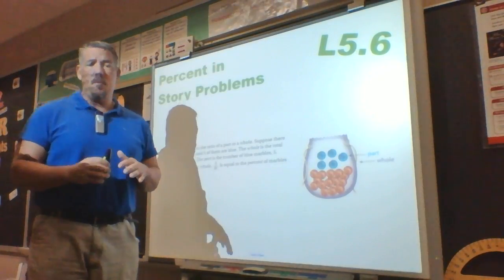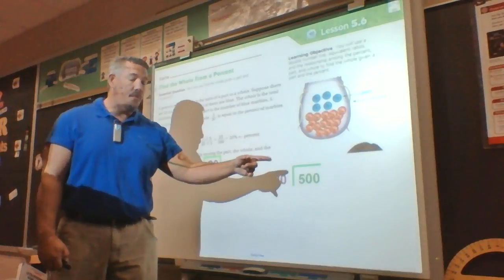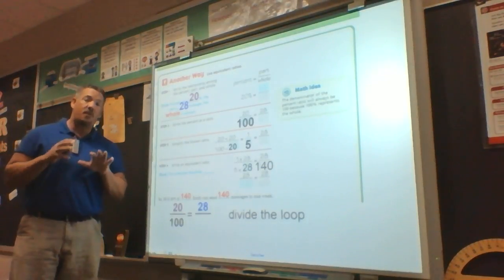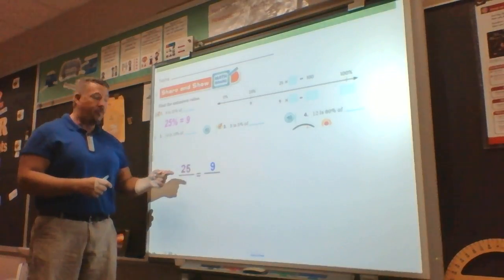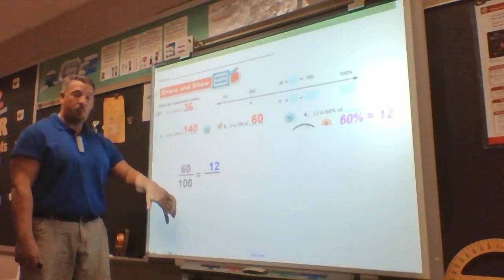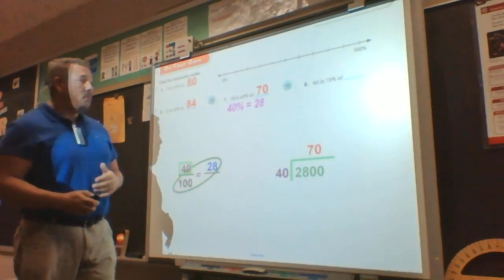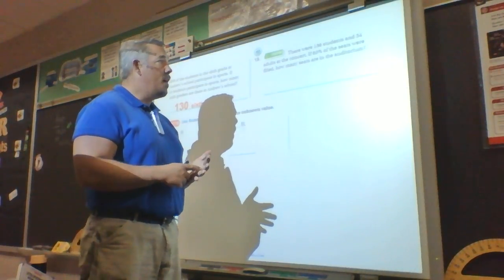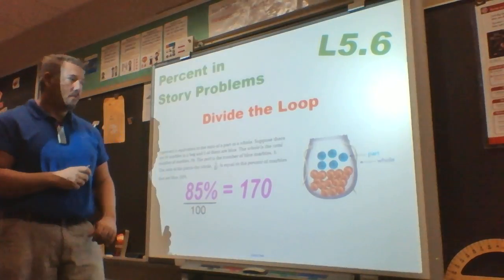L5 6 a number is a percent of what whole